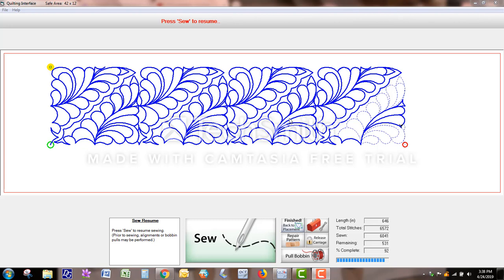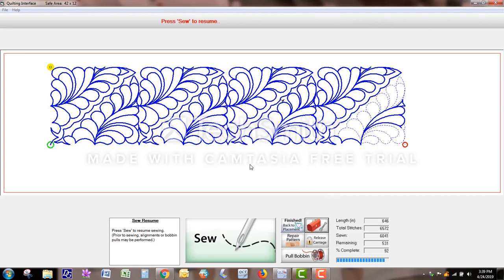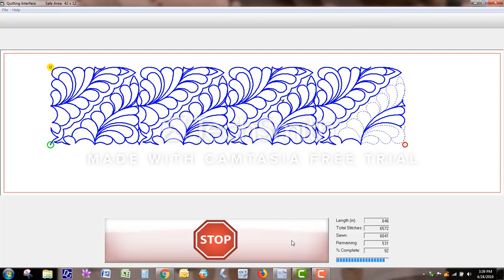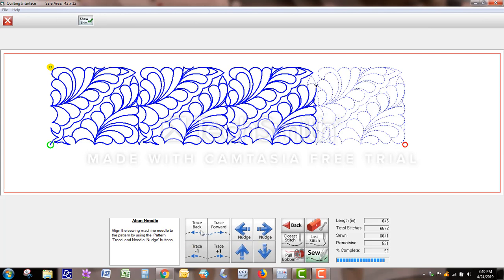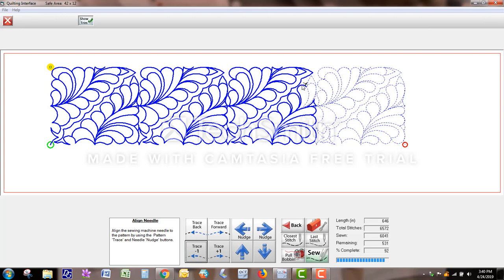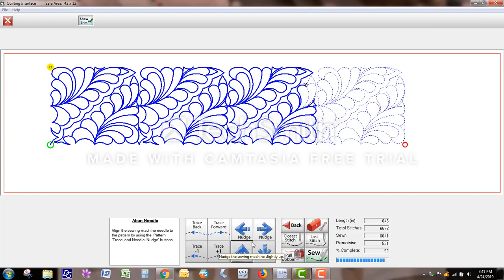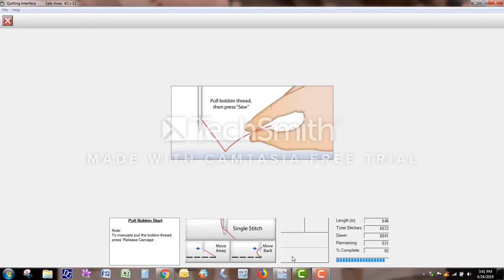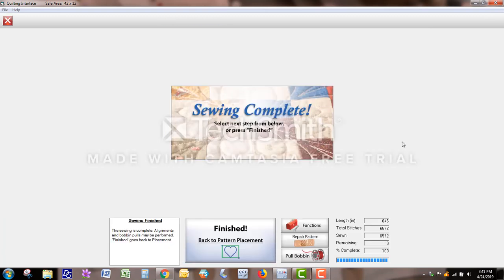QCT5 Repair Pattern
This video shows you how to find where stitching may have quit due to thread breaking, running out of thread, etc. and you need to start the design somewhere in the middle and complete the stitching.